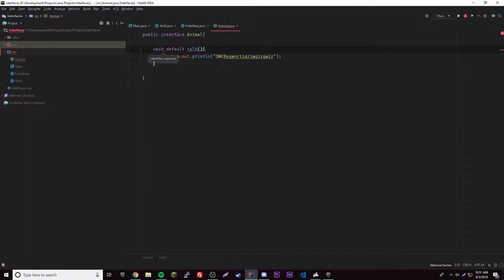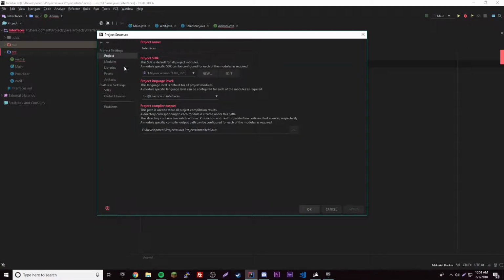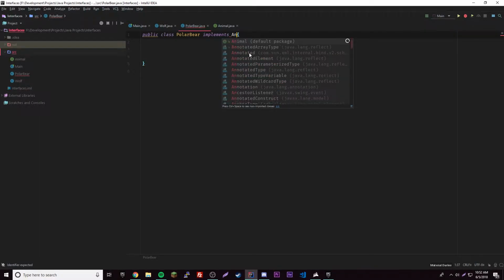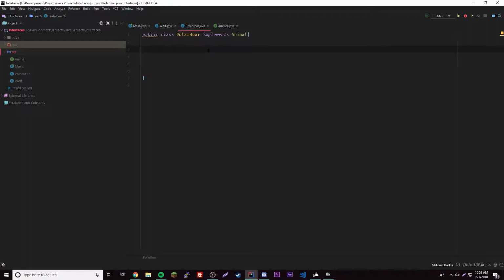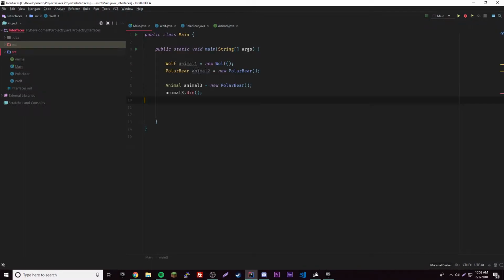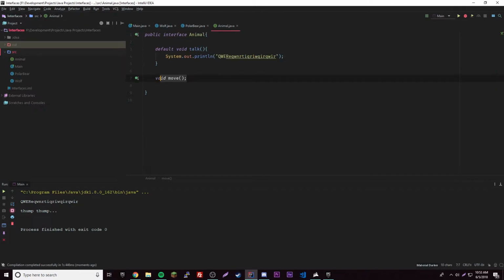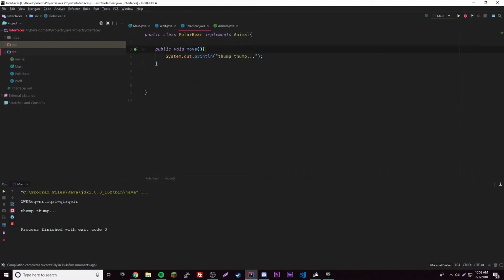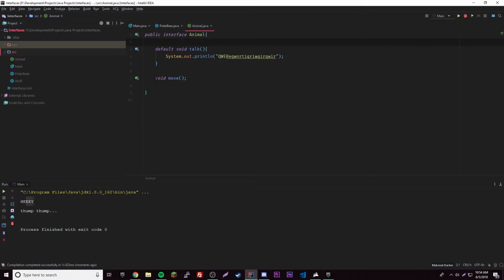Java Complete Tutorial Ep. 32 - Default Methods (JDK 8+)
Back again with another video where this time I show you guys how to create default methods inside of your interfaces. This was introduced in Java 8 and it is a cool feature for your interfaces so you do not have to implement the new methods into your classes every time you create one in your interface.